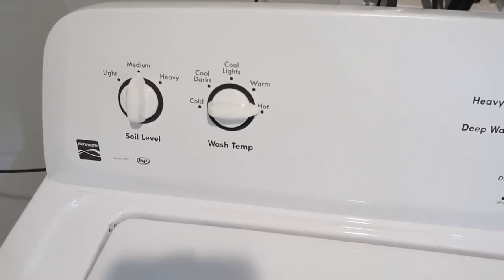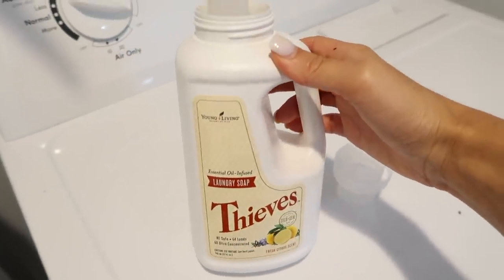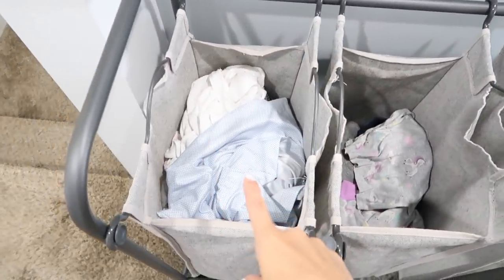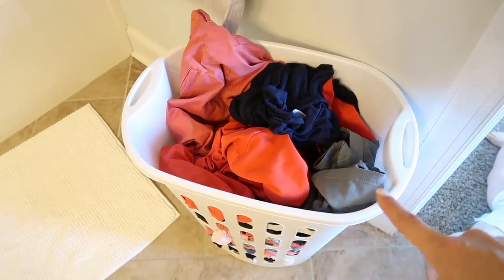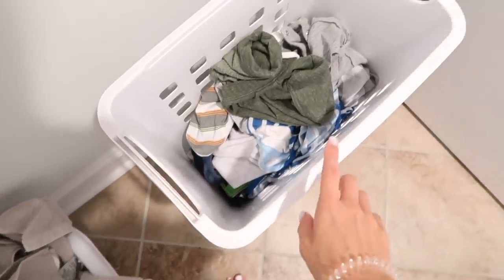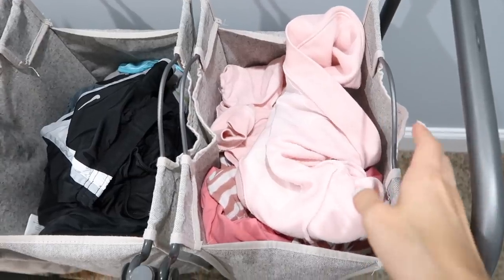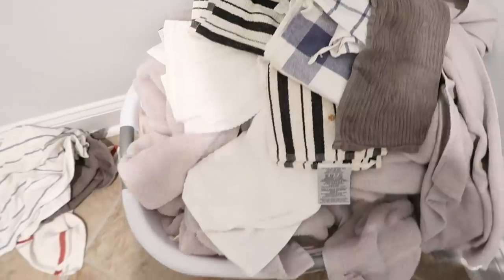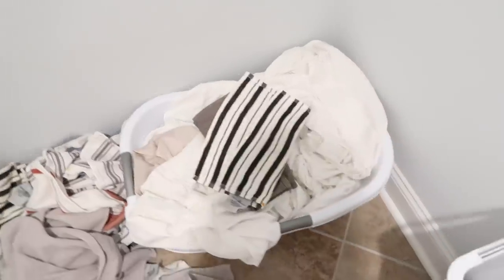MY WEEKLY LAUNDRY ROUTINE | LAUNDRY ROUTINES 2019 | CLEAN WITH ME 2019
CLEAN WITH ME 2019. THIS IS MY WEEKLY LAUNDRY ROUTINE TO MAKE LAUNDRY SUPER EASY! Laundry Routines 2019. Today, I'm sharing how I do a load of laundry a day to make laundry less overwhelming, how I sort my laundry and this would even be a good laundry routines for a big family.

Wellness and Oily Account - @lavender_and_allie

|| W R I T E   T O   U S ||

Allie Gooch
Forest, VA 24551